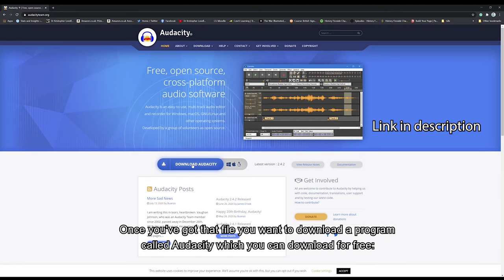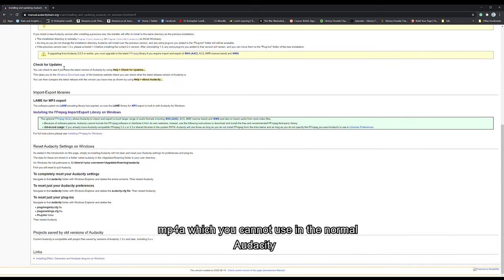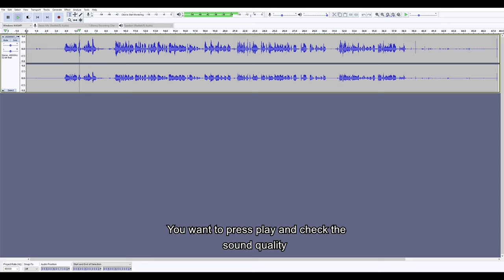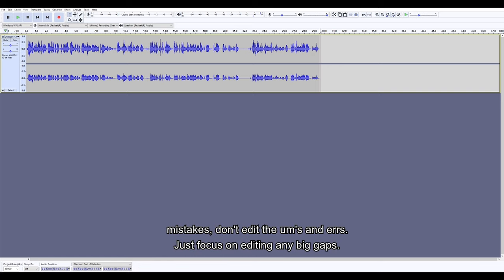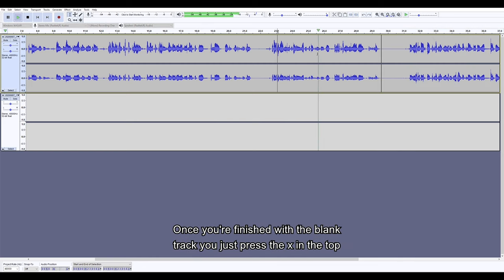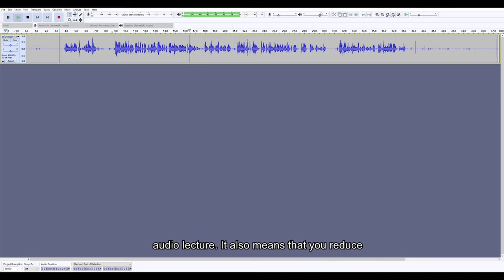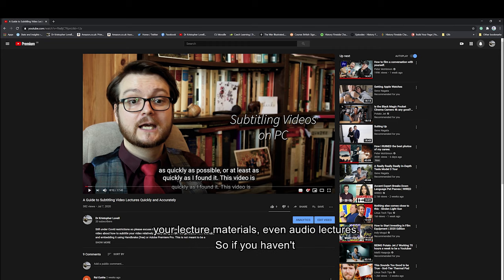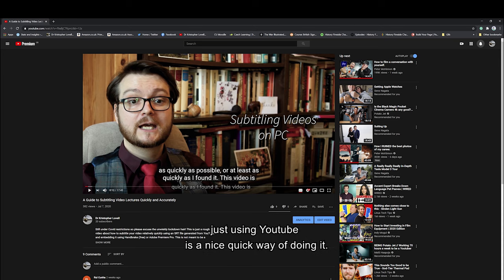A Very Basic Guide To Recording and Editing Audio Lectures From Your Phone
This is just a very basic video for people who are unsure about how to start recording audio lectures. In this tutorial, I'll go over some tips to get the most out of your phone, some of the reasons why I think you don't need to spend extra money on new equipment, and how to perform some very basic edits on Audacity.

00:00 Introduction

00:26 Reasons for Audio Only Lectures

03:40 Tips and Suggestions for Recording Audio

10:34 Recording and Transferring Files

11:29 Editing using Audacity

14:38 Ensuring Accessibility - using YouTube for Transcripts

15:37 Other cheap suggestions

History Fireside Videos are produced, recorded and researched by Dr Kristopher Lovell.

The first and last part of the video was recorded using the Canon 4000D and the audio was recorded separately using the Samson SAC02 The footage from the phone was taken using the Huawei P20 Lite

As I said, I would avoid buying new equipment if possible. If however you want a relatively affordable way to bolster your sound quality I would suggest either:
This cheap Lapel Microphone
This more expensive but high-quality microphone